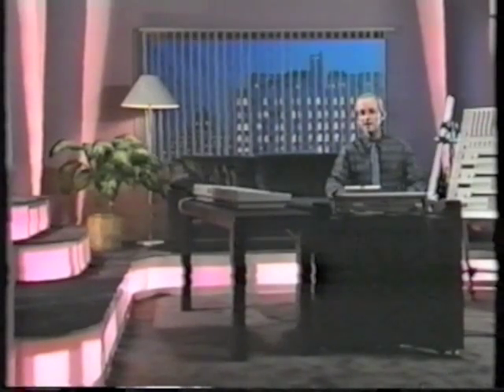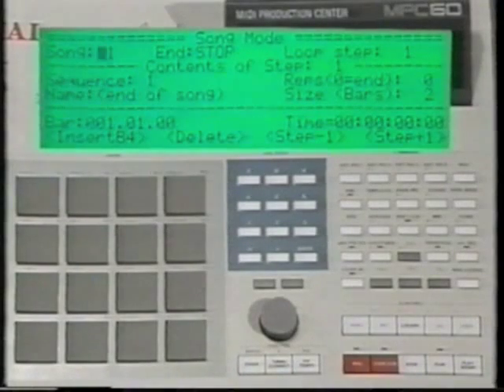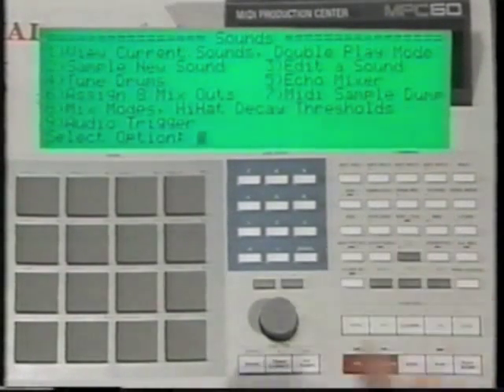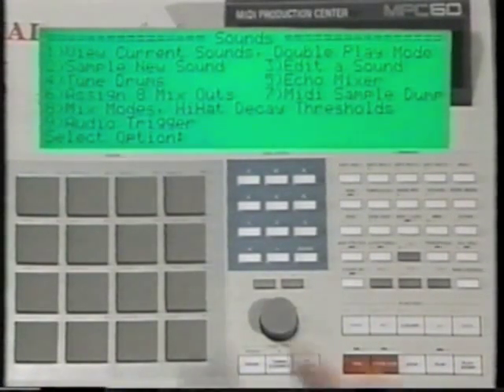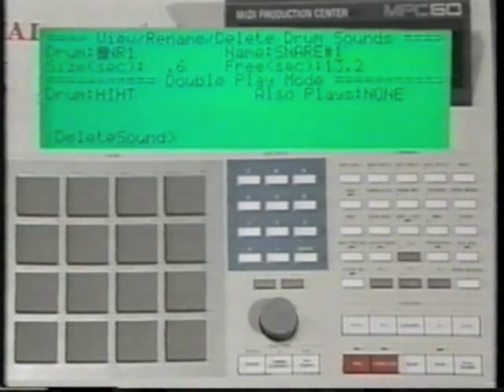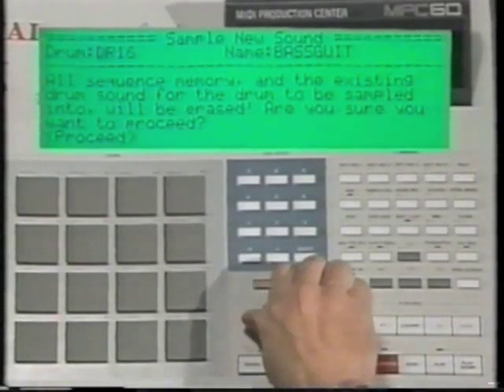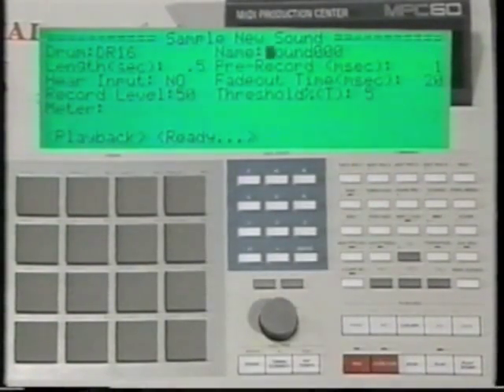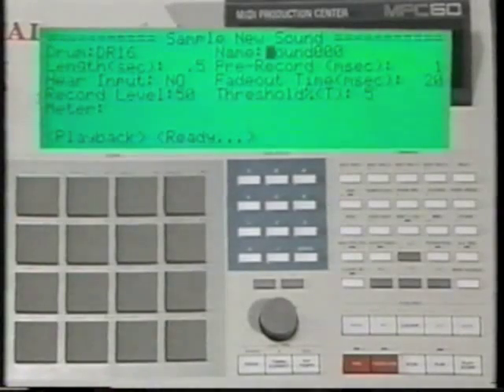Akai MPC60 Section 6 Sampling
Akai MPC60 VHS training video featuring Roger Linn

Section 6: Sampling